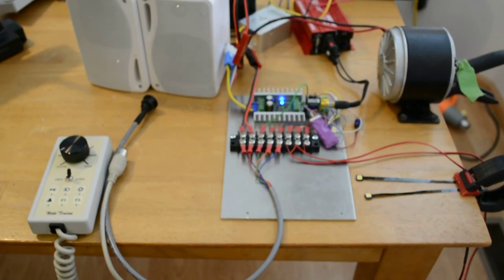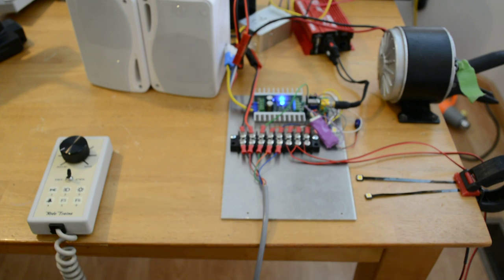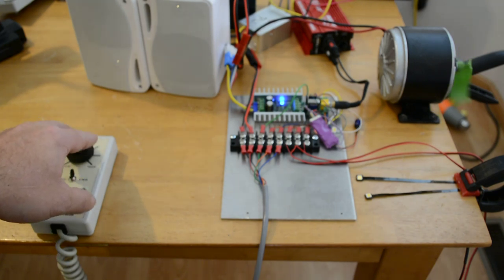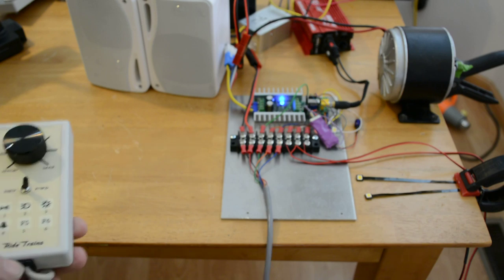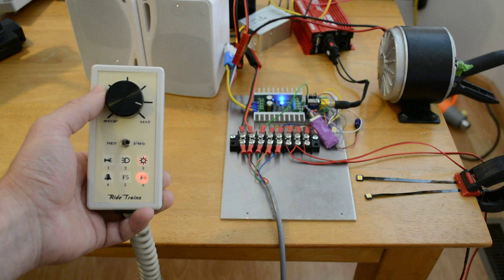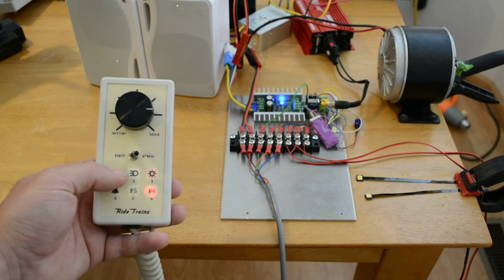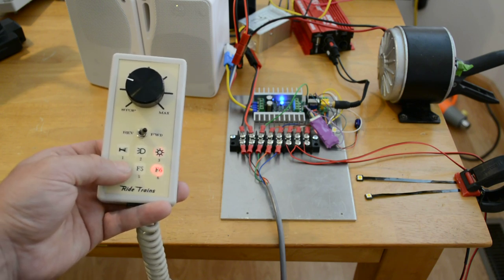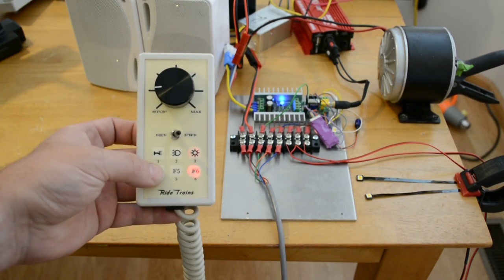Control System Demonstration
I demonstrate the basic functions of the handheld controller and how to program your sound system.